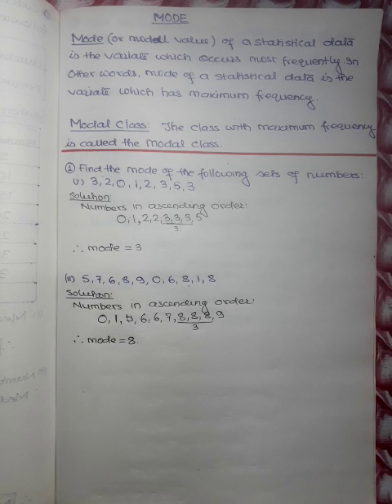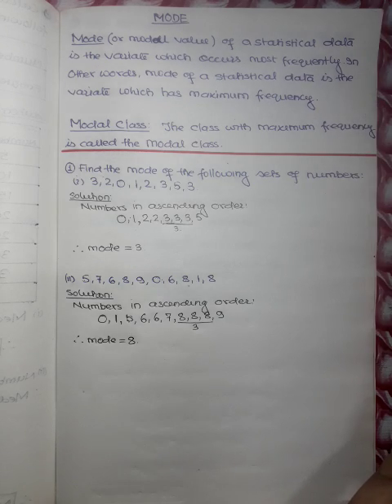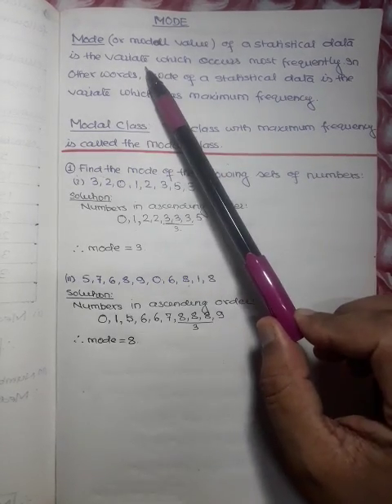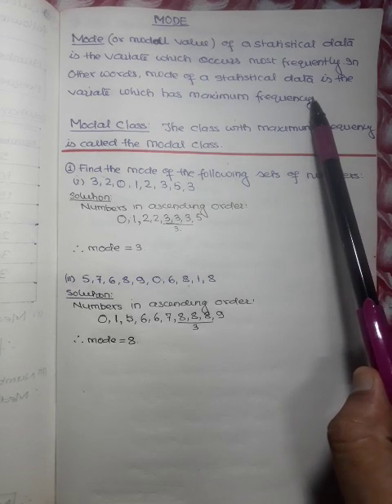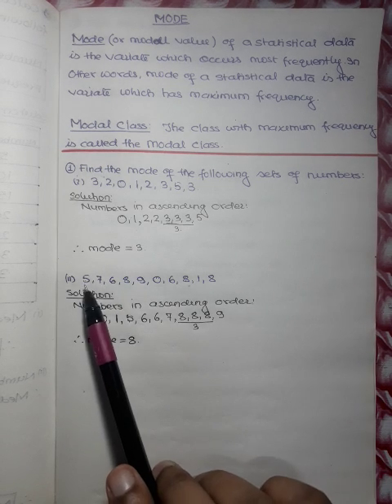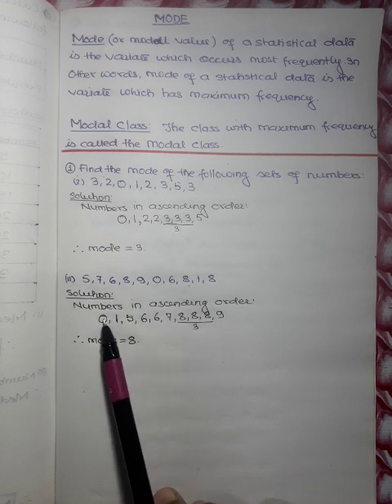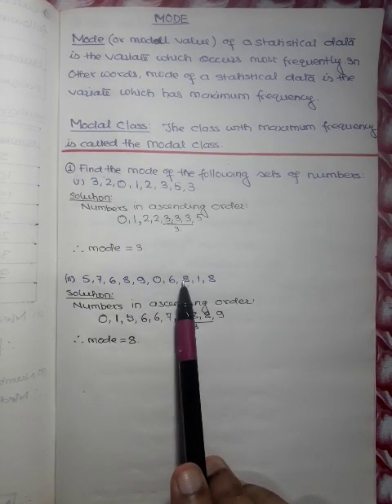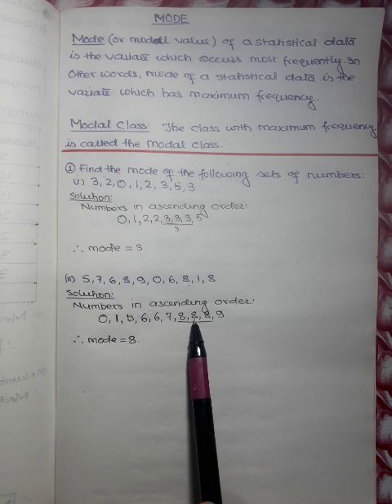STATISTICS (PART 3) FOR ( ICSE 10)